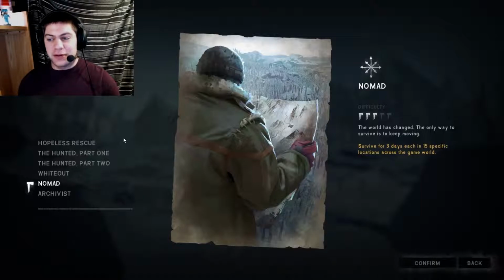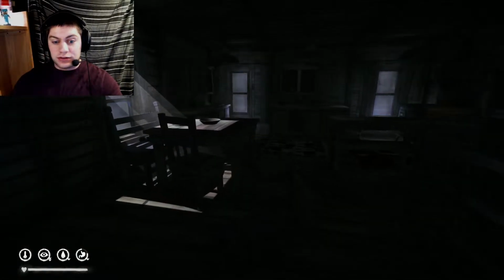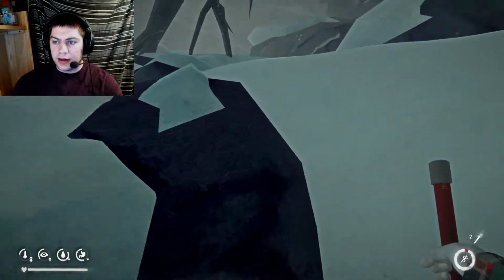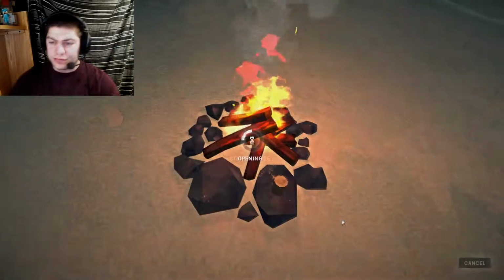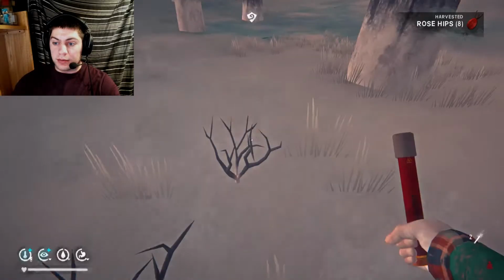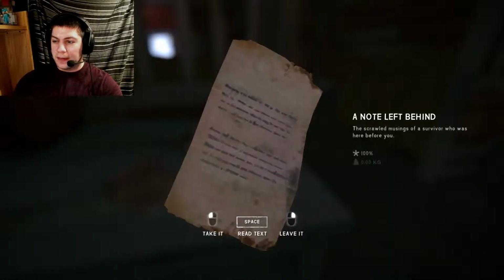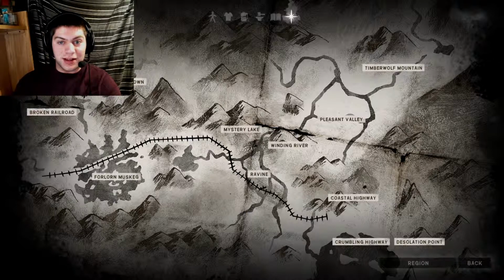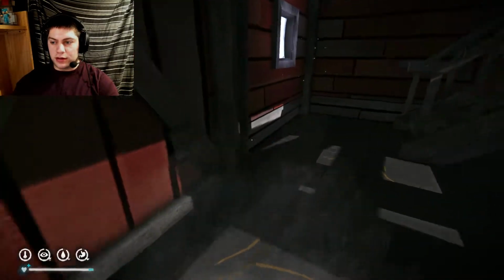TLD: Challenges: Nomad - Ep. 1 - This is Going To Take a While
Welcome to a challenge for The Long Dark. This is Nomad, where the player is required to spend a total of 3 days in each of 15 locations. This is the first location video, and I really might need some help! So if anyone wants to go look up sites for me to head to and visit for some time on the clock I would greatly appreciate it!

Oh and I tried to keep the time down for the video, this was over an hour and 20 minutes cut into 24 minutes total. So hopefully it spans enough and still shows enough off!